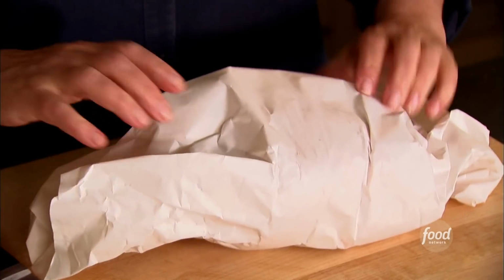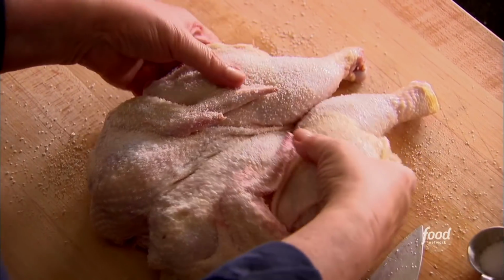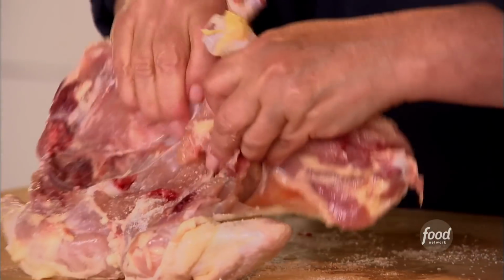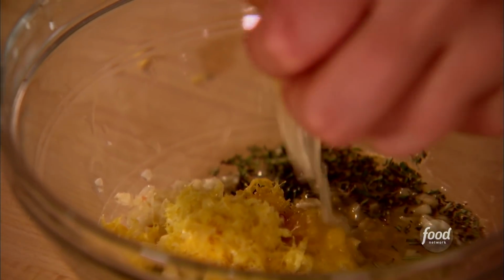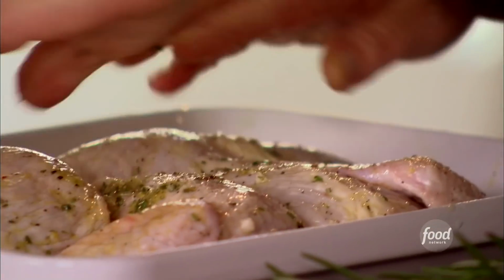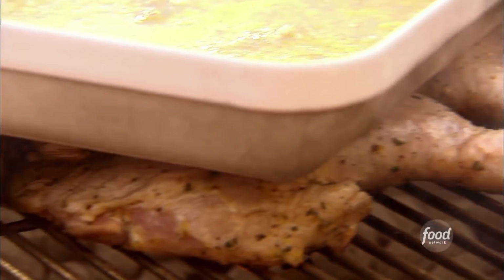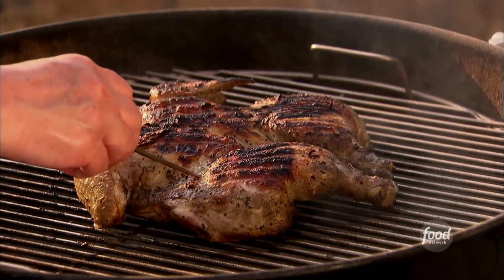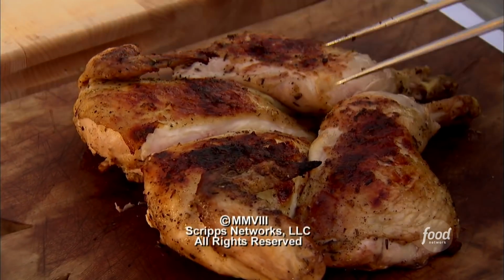Ina Garten's Tuscan Lemon Chicken | Barefoot Contessa | Food Network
Ina adds the sunny Tuscan flavors of lemon and rosemary to grilled chicken!

Tuscan Lemon Chicken
RECIPE COURTESY OF INA GARTEN
Level: Easy
Total: 1 hr
Prep: 20 min
Cook: 40 min
Yield: 2 to 3 servings

Ingredients

1 (3 1/2-pound) chicken, flattened
Kosher salt
1/3 cup good olive oil
2 teaspoons grated lemon zest (2 lemons)
1/3 cup freshly squeezed lemon juice
1 tablespoon minced garlic (3 cloves)
1 tablespoon minced fresh rosemary leaves
Freshly ground black pepper
1 lemon, halved

Directions

Sprinkle the chicken with 1 teaspoon salt on each side. Combine the olive oil, lemon zest, lemon juice, garlic, rosemary, and 2 teaspoons pepper in a small measuring cup. Place the chicken in a ceramic or glass dish just large enough to hold it flat. Pour the lemon marinade over the chicken, turning it in the dish. Cover the dish with plastic wrap and refrigerate for at least 4 hours or overnight. Turn the chicken 2 or 3 times while marinating.

When ready to grill, prepare a hot charcoal fire on 1 side of a grill (or turn a gas grill on low heat). Spread 1/4 of the coals across the other side of the grill. Place the chicken on the cooler side, skin side up, and weigh it down with the dish you used for marinating. Cook for 12 to 15 minutes, until the underside is golden brown. Turn the chicken skin side down, weight again with the dish, and cook for another 12 to 15 minutes, until the skin is golden brown and the chicken is cooked through. Place the lemon halves on the cool side of the grill, cut side down for the last 10 minutes of cooking. Remove the chicken to a plate or cutting board, cover with aluminum foil, and allow to rest for 5 minutes. Cut in quarters, sprinkle with salt, and serve with the grilled lemon halves.